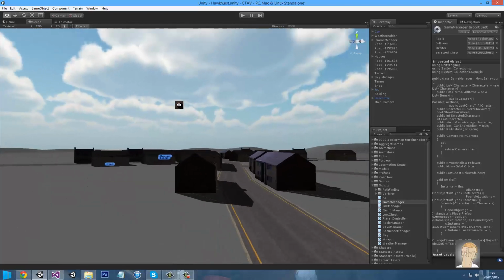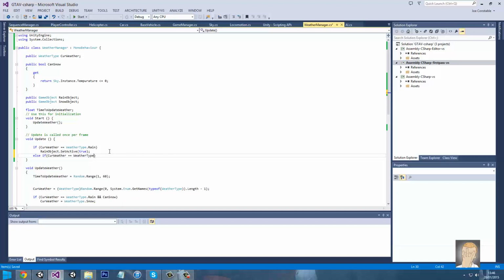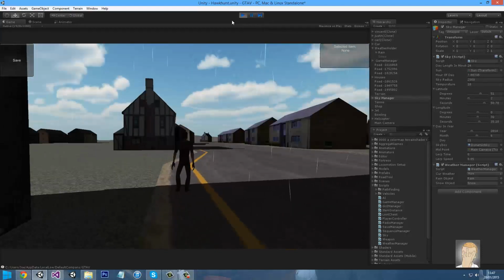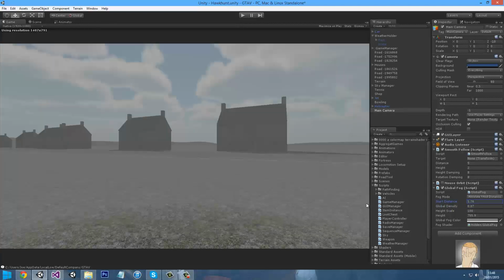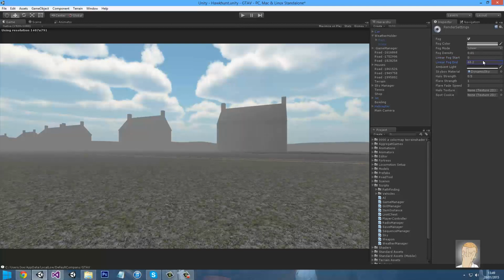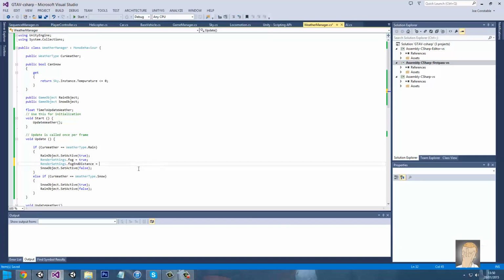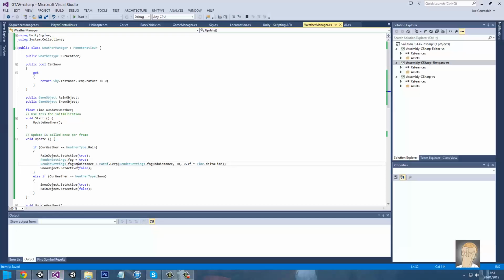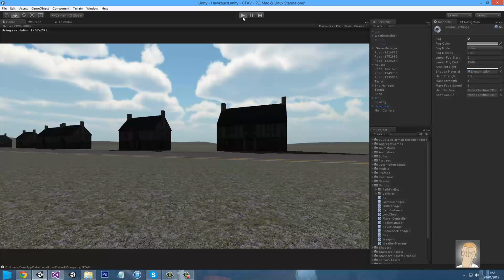[Unity3d] Open-World RPG Game Tutorial Part 40 - Weather 2